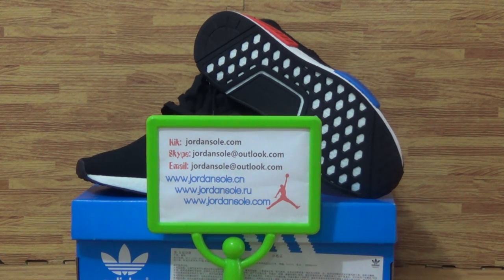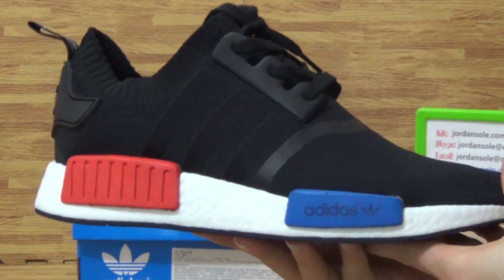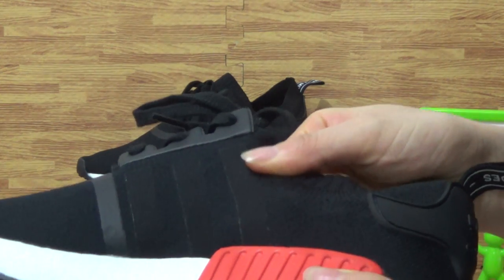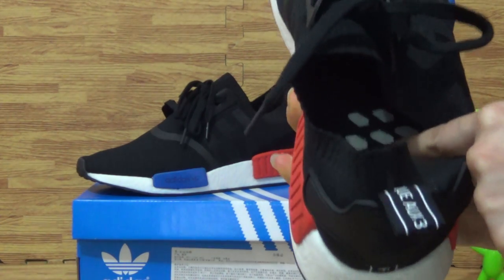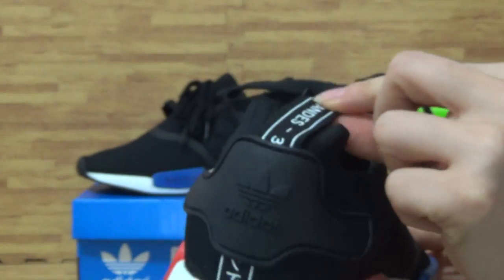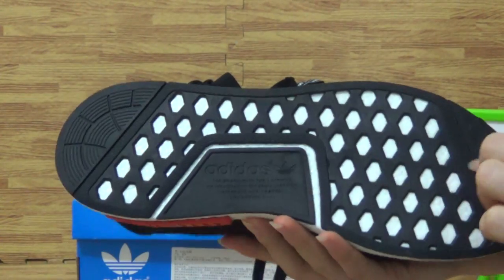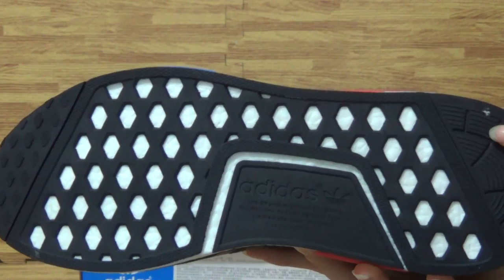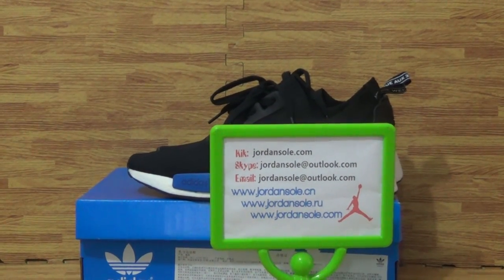Authentic Adidas Originals NMD R1 from jordansole com